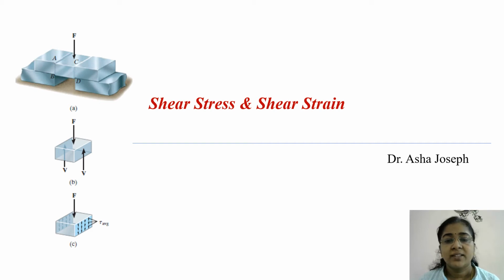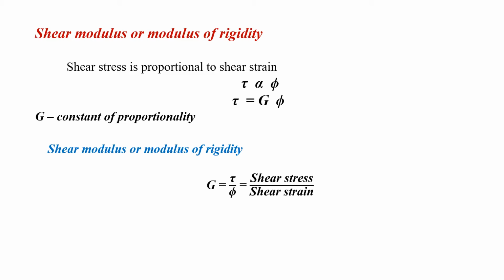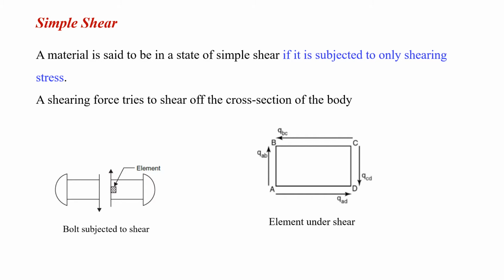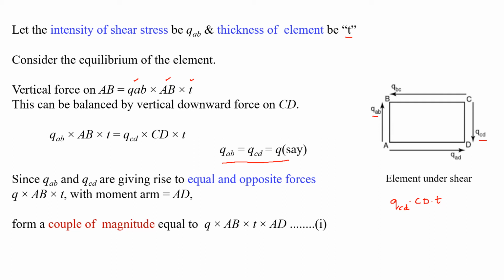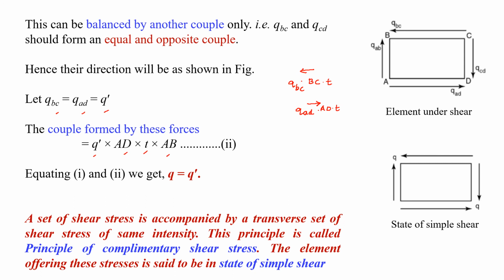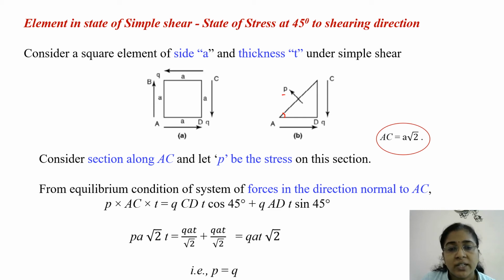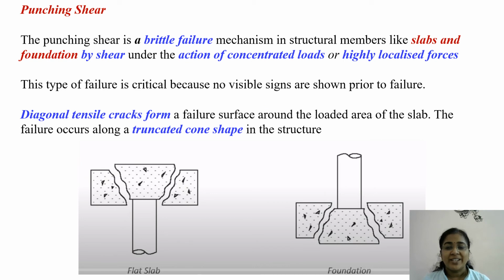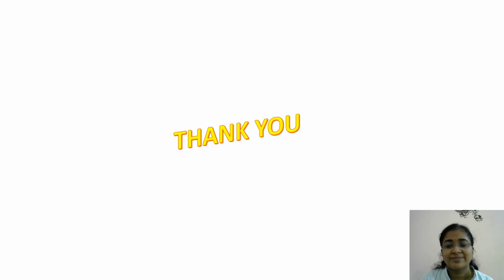M2 Shear stress & Shear strain